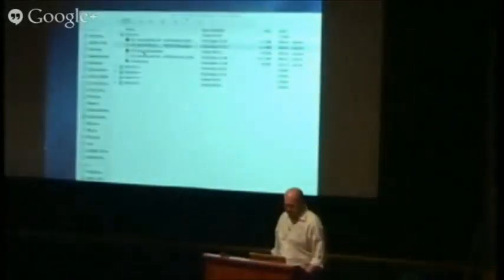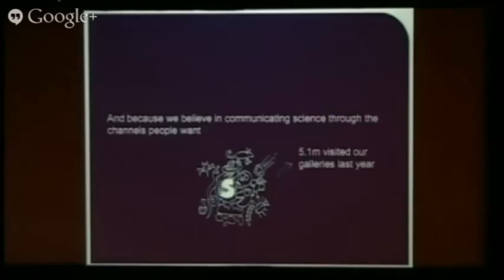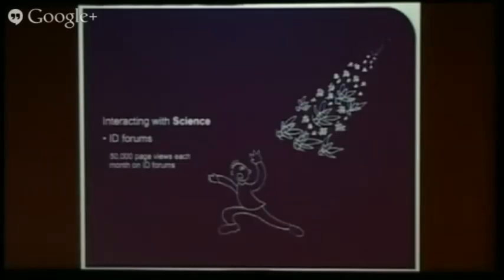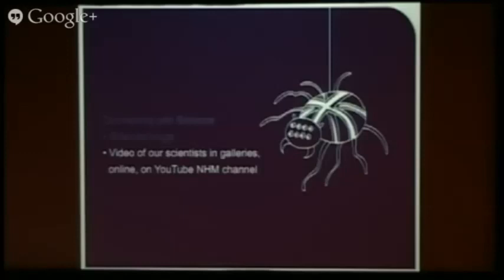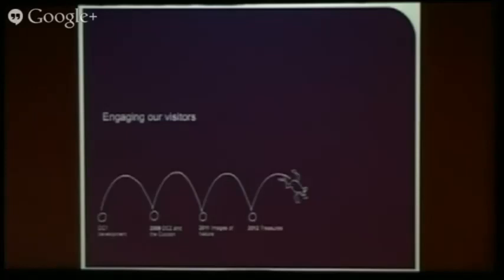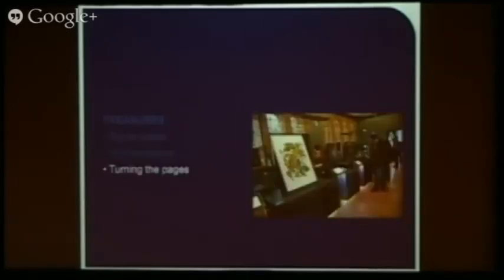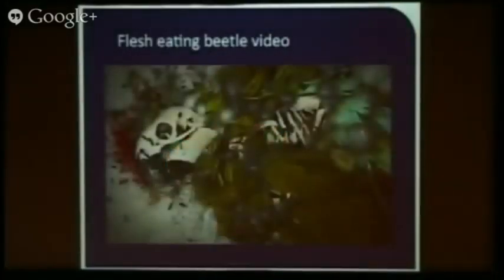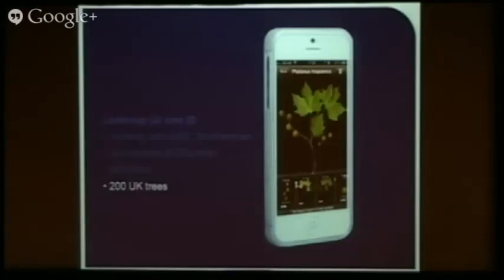03. Ailsa Barry "Digital Interactivity in Public Galleries & Cyberspace"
The second talk of the first session given by the Head of NHM Public Engagement, Ailsa Barry.

This event is part of the new NHM Informatics Initiative and was broadcast live on July 24th 2013.